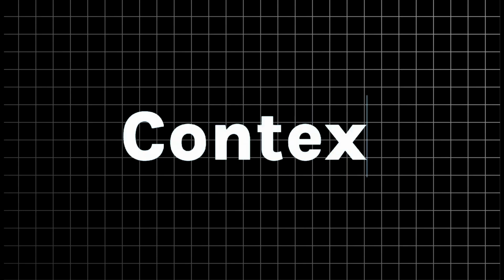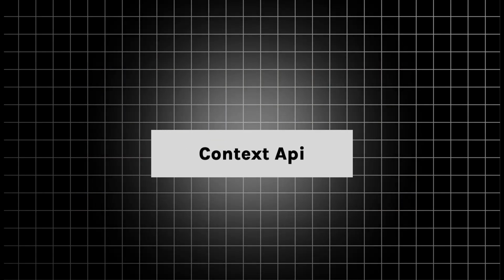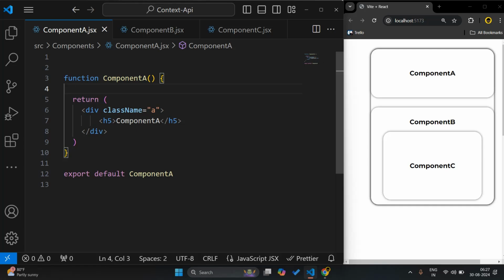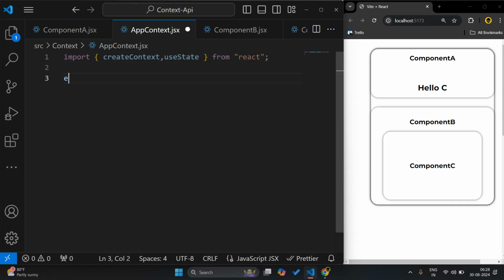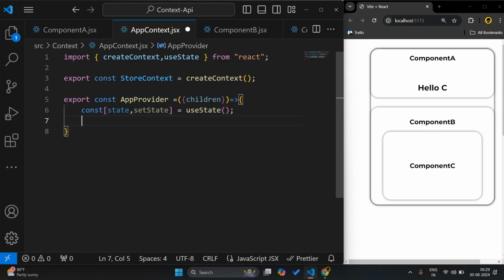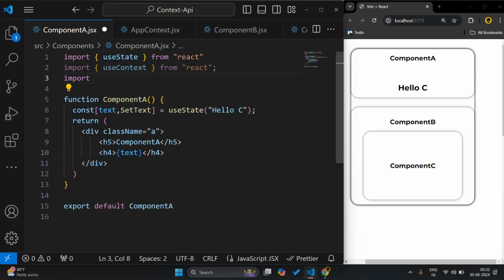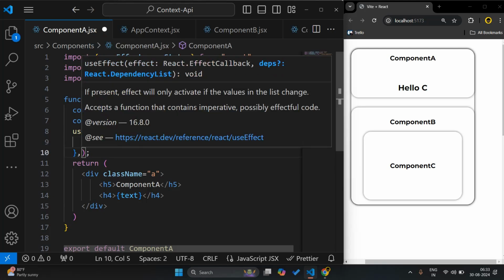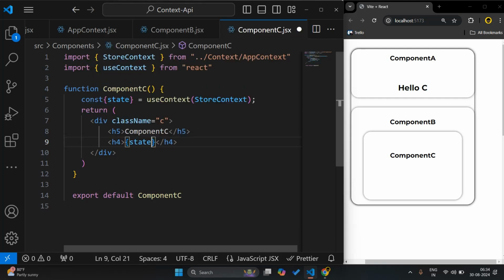CONTEXT API simplest tutorial in react js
In React, the Context API is a powerful tool designed to streamline state management across your application. Instead of passing data through props from parent to child components, Context allows you to create a global state that any component in your app can access. This means you can manage things like user settings, theme preferences, or authentication details more efficiently.

The Context API consists of three main parts:

React.createContext: This function creates a Context object. It returns an object with two components: Provider and Consumer.

Provider: This component is used to wrap the parts of your application that need access to the context. It provides the context value to all its child components.

Consumer: This component allows your components to consume the context value. However, with the introduction of React Hooks, many developers now use the useContext hook to access context more conveniently.

By leveraging the Context API, you can avoid the complexities of prop drilling and make your application’s state management more maintainable and efficient.